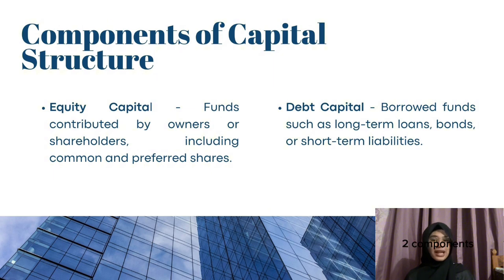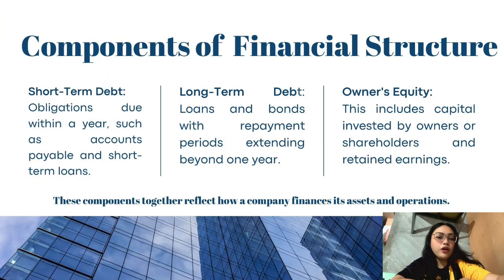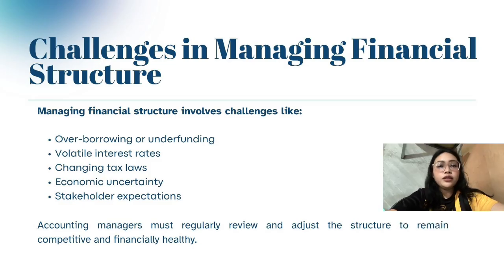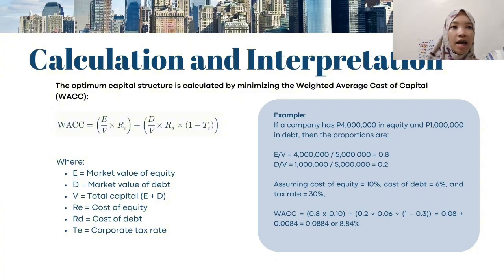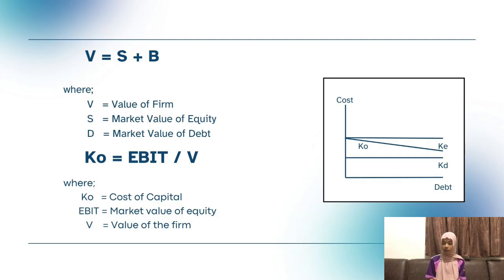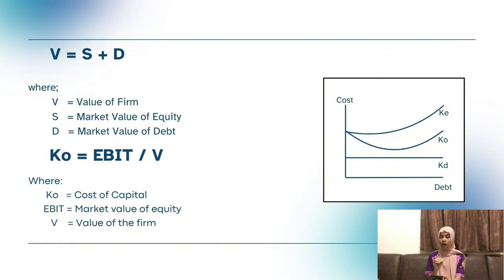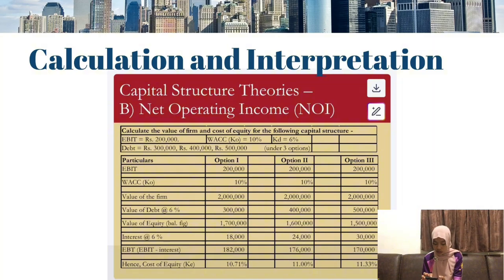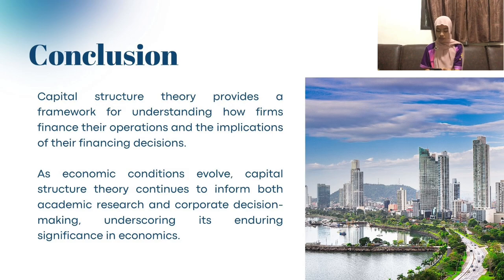CAPITAL STRUCTURE: Financial Structure, Optimum Capital Structure, and Capital Structure Theories